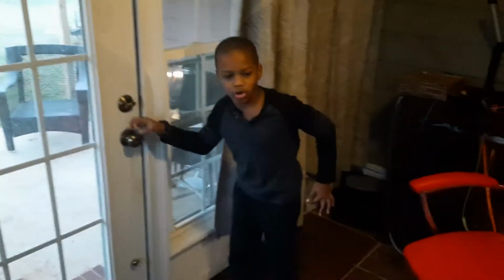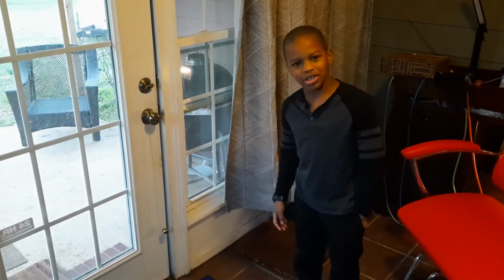K Langston trains bell day 2